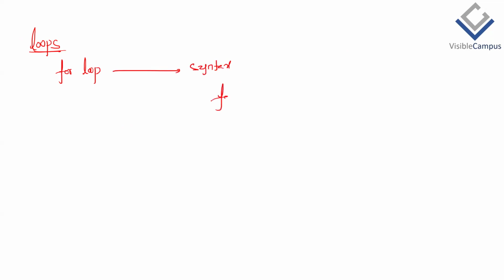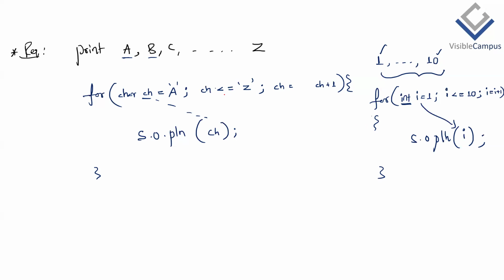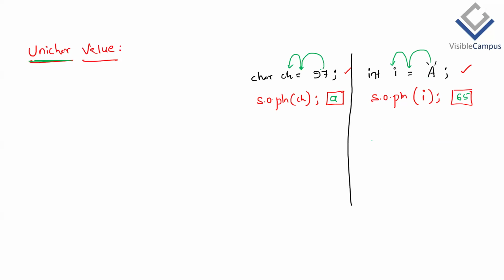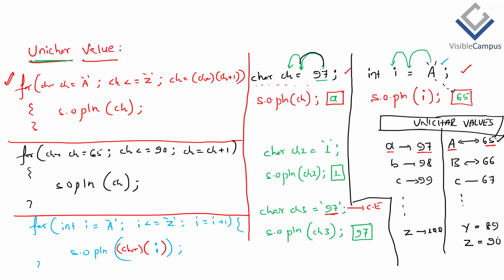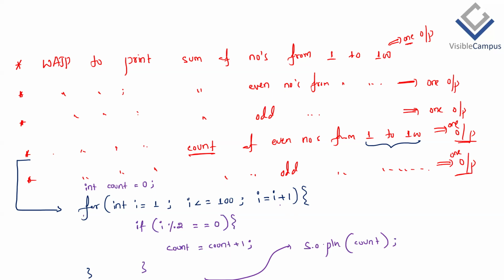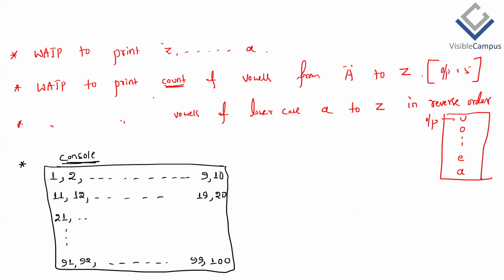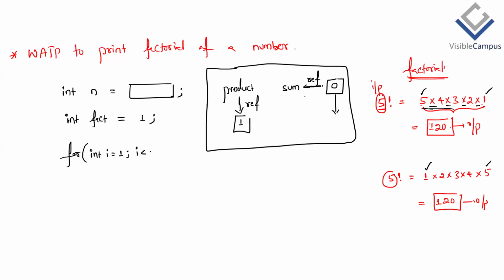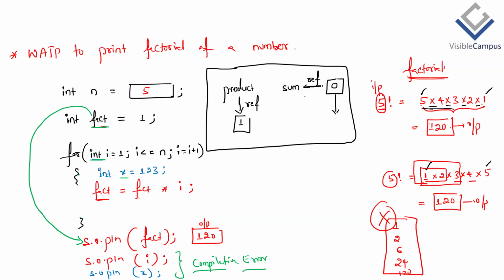30 Java Loops